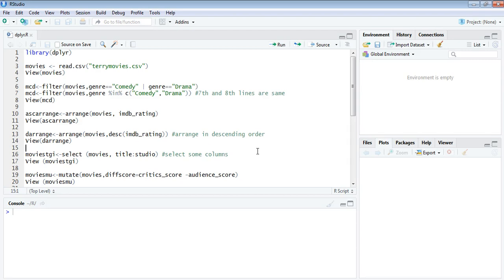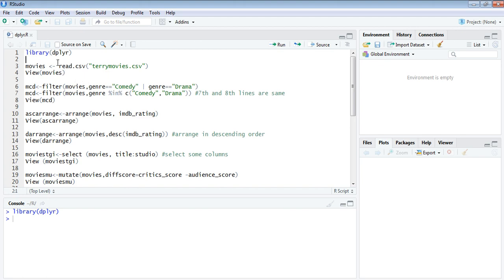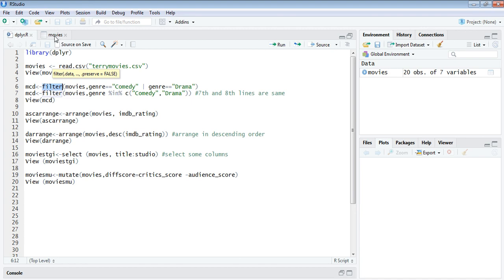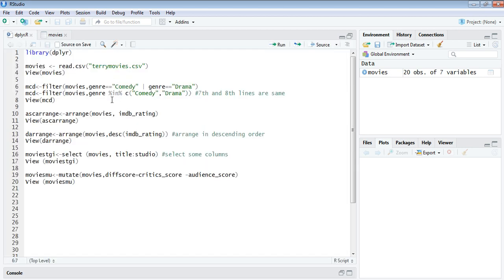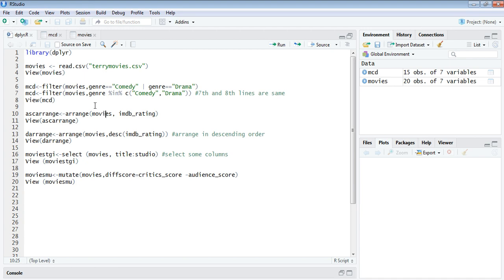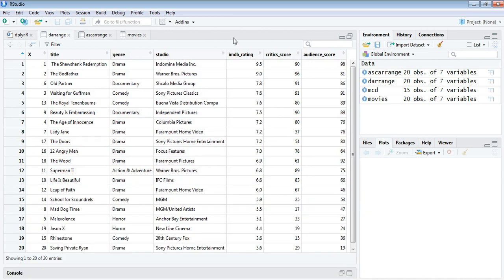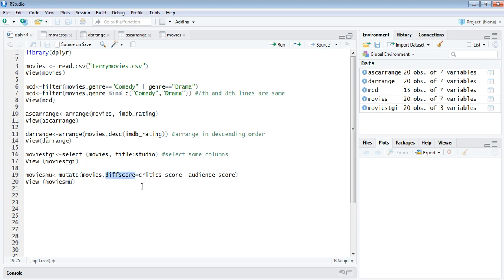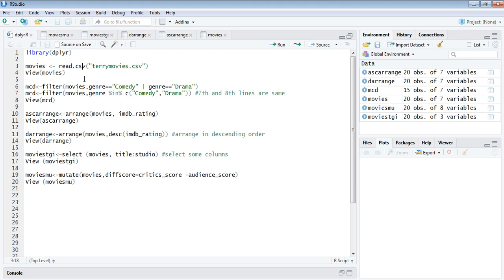Video 9: R Programming - Data Manipulation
This is a part of "60 minute basic tutorial" for R Programming...

R is a programming language and free software environment for statistical computing and graphics supported by the R Foundation for Statistical Computing. The R language is widely used among statisticians and data miners for developing statistical software and data analysis.